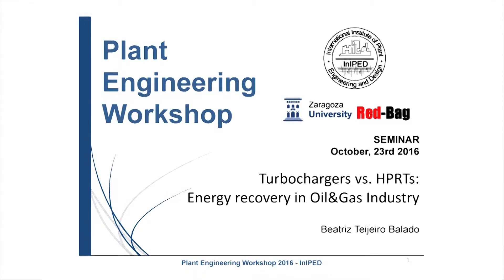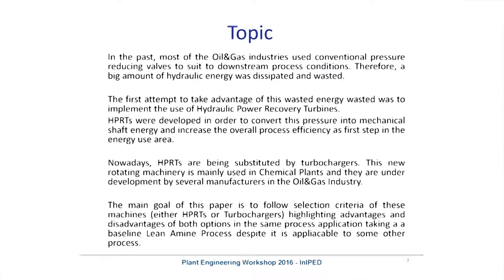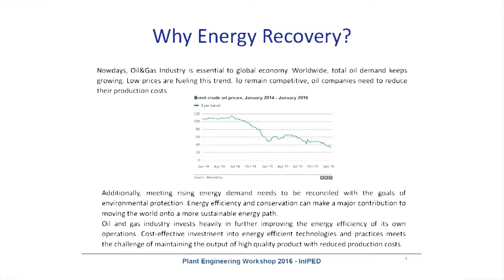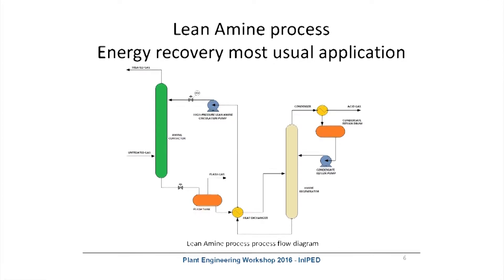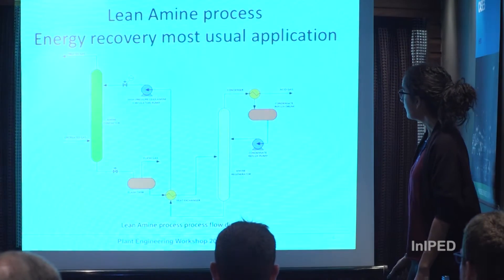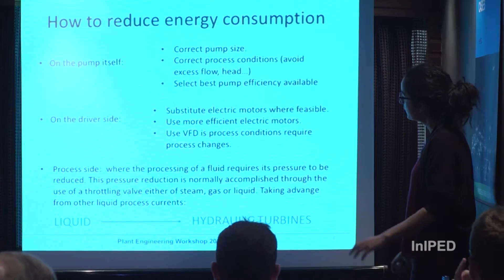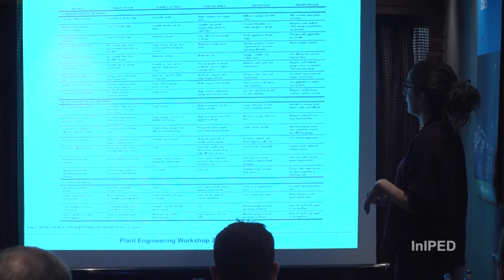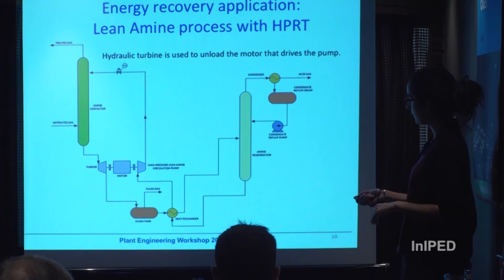Turbocharger vs. HPRT: energy recovery applications in Oil&Gas Industry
Teijeiro, Beatriz
In the past, most of the Oil&Gas industries used conventional pressure reducing valves to suit to downstream process conditions. Therefore, a big amount of hydraulic energy was dissipated and wasted. Hydraulic Power Recovery Turbines (HPRT) were developed in order to convert this pressure into mechanical shaft energy and increase the overall process efficiency as first step in the energy use area. Nowadays, HPRTs are being substituted by turbochargers. This new rotating machinery is mainly used in Chemical Plants and they are under development by several manufacturers in the Oil&Gas Industry. The main goal of this workshop is to follow selection criteria of these machines (either HPRTs or Turbochargers) highlighting advantages and disadvantages of both options in the same process application.